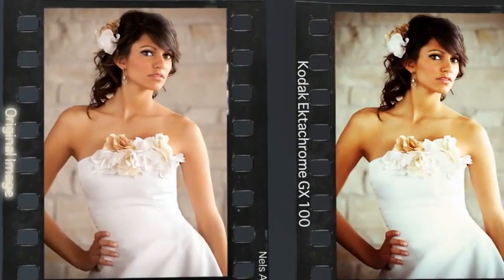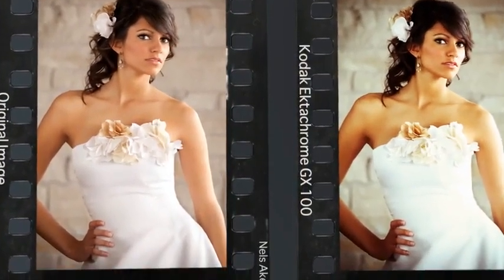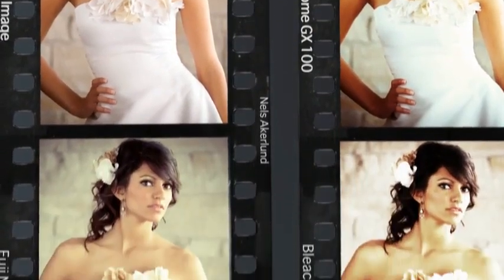Alien Skin Software- Exposure.flv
Alien Skin Exposure - это плагин для обработки фотографий и цветокоррекции в Adobe Photoshop и Lightroom. С помощью Exposure вы сможете применять различные эффекты к своим фотографиям, такие как сепия, стилизация фотографии под кинопленку или черно-белые тона и многое другое. Кроме стилизации фотографий под пленку, в Alien Skin Exposure также есть инструменты для общей обработки фотографий: настройка теней и света, кривых и четкости и другие опции. Плагином отлично подойдет как для начинающих пользователей, так и для профессионалов.